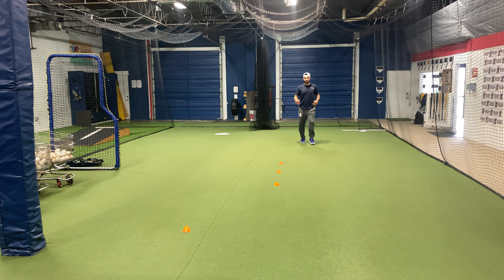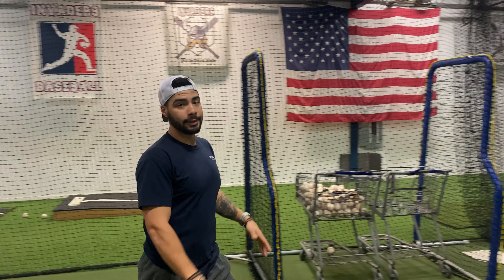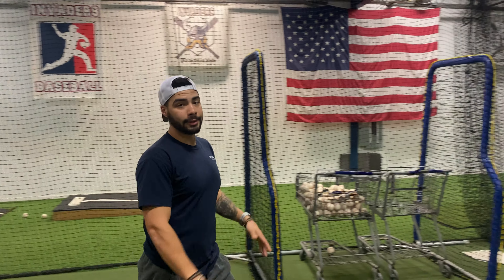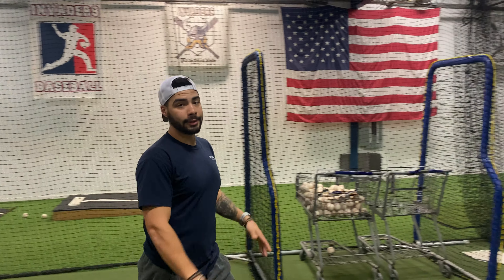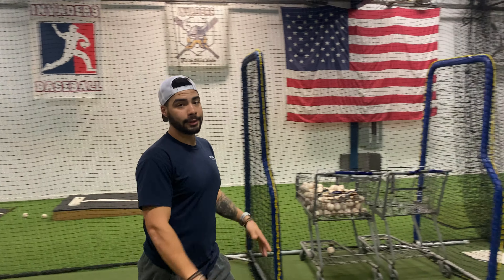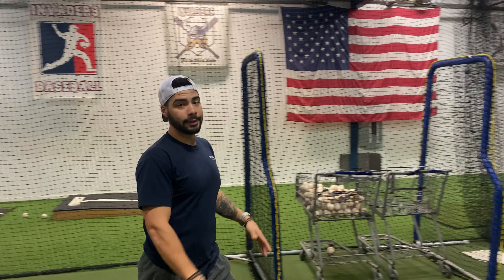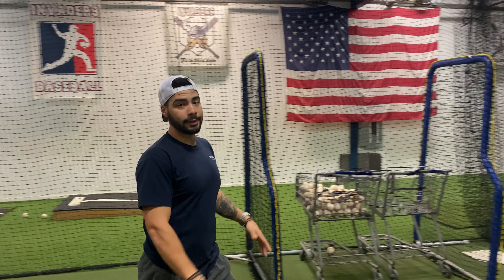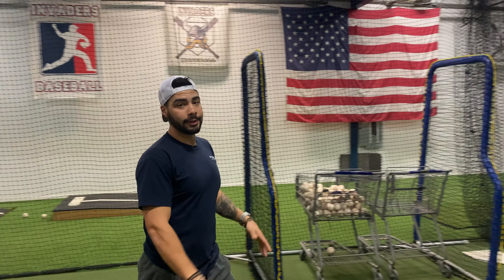Agility- Sprint Shuffle Sprint